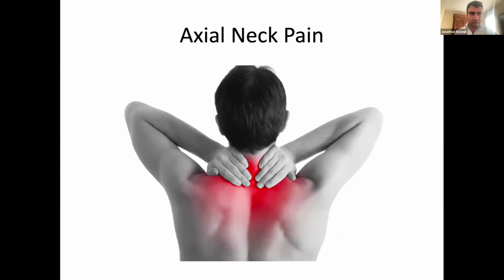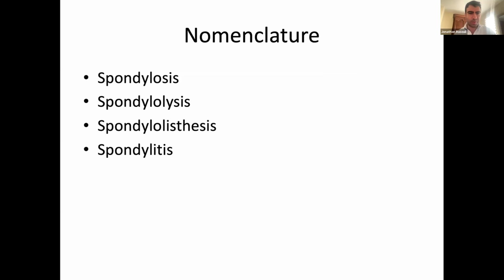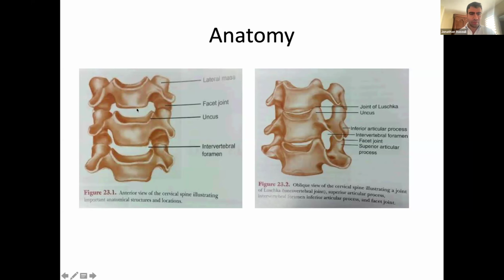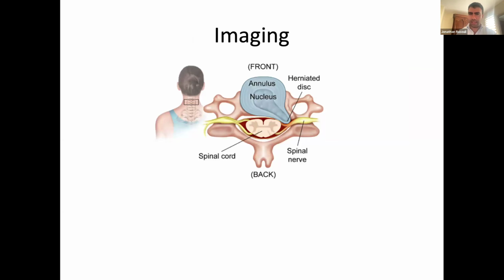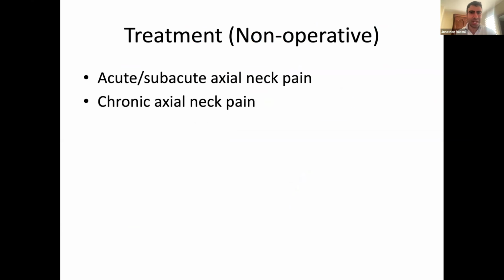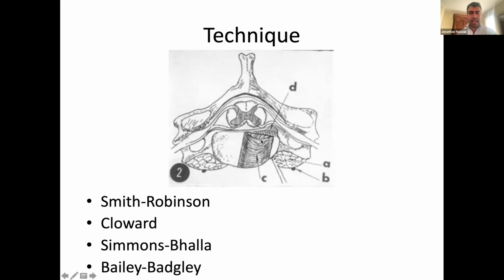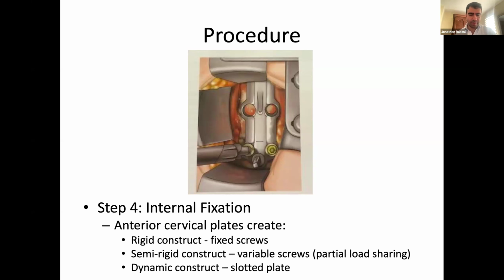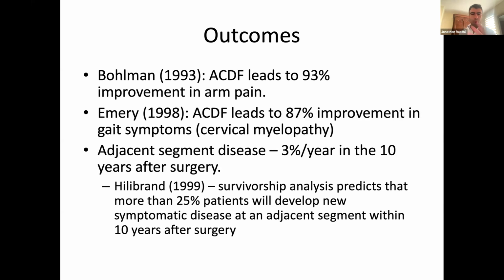"Decompression and Fusion of the Cervical Spine" with Dr. Jonathan J. Rasouli, Jul 10, 2025